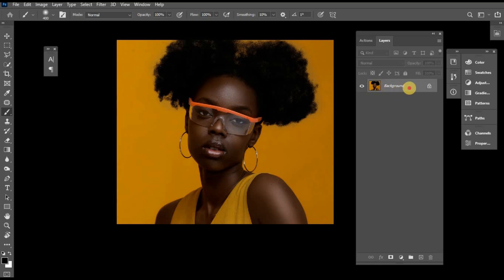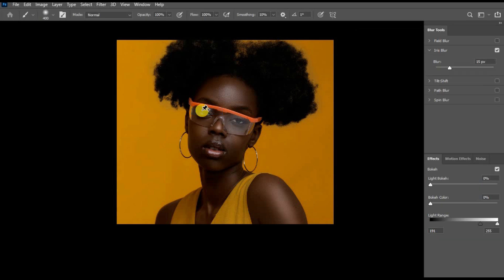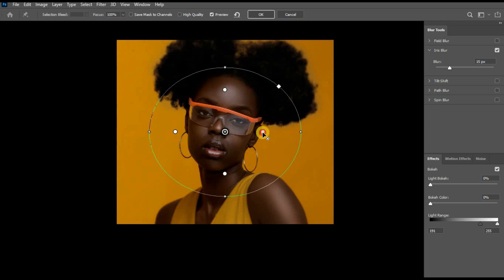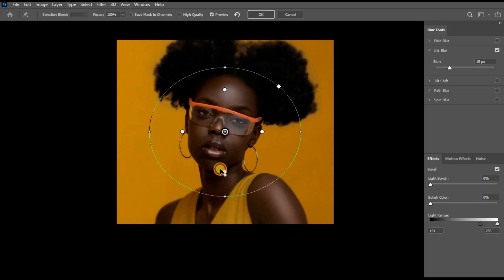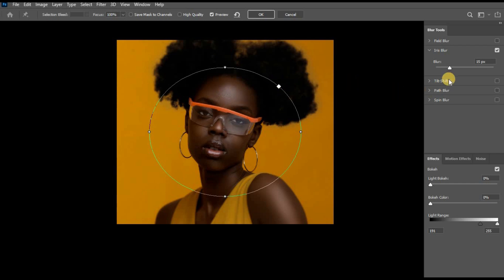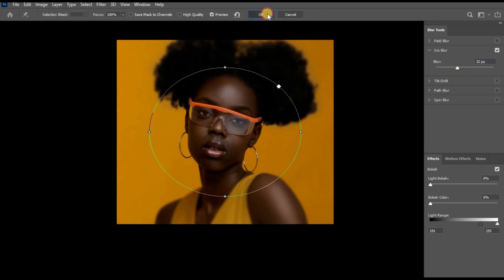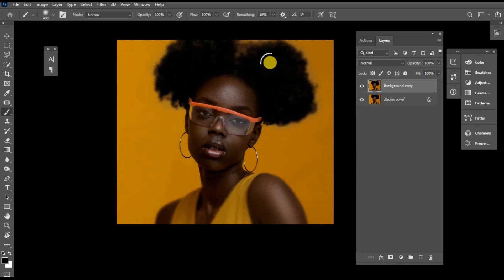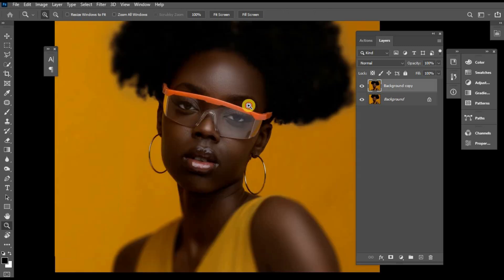HOW TO CREATE A PRO LENS EFFECT IN PHOTOSHOP/ IRISH BLUR EFFECT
in this video i will be showing you on how you can use the irish blur under your blur gallery to create a pro lens effect